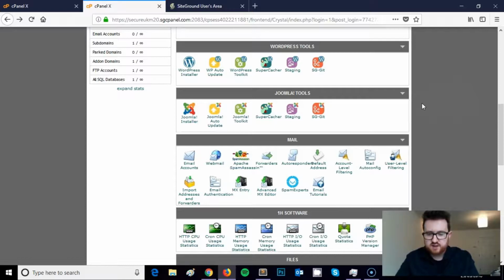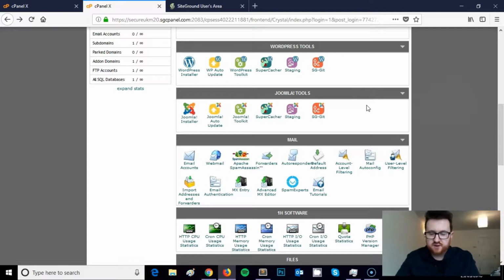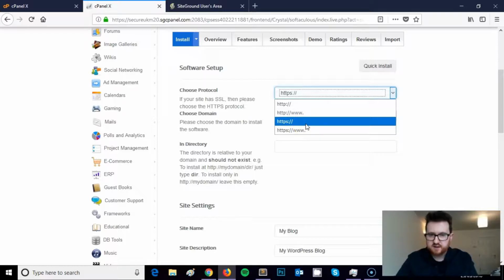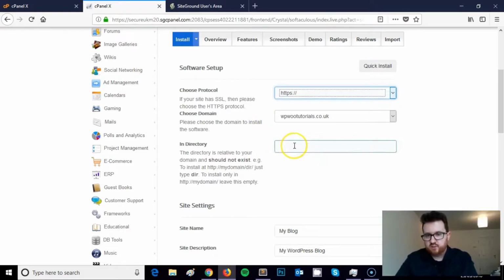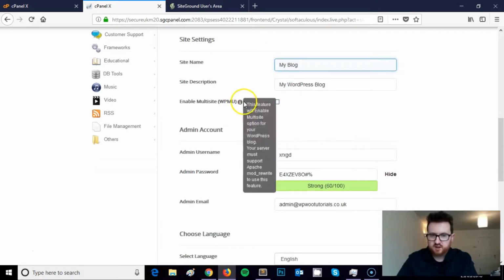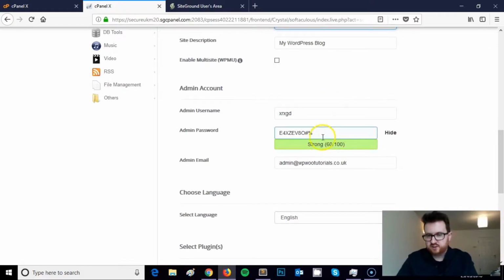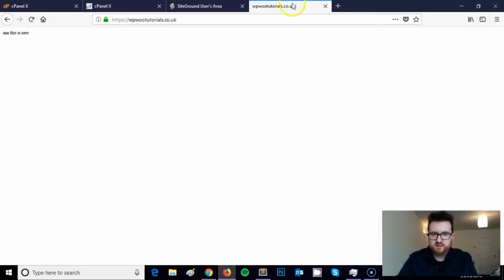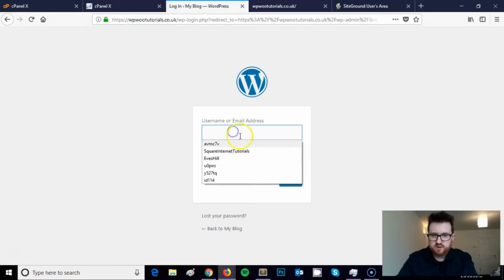How To Install WordPress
This is James from Square Internet with another WordPress tutorial. Today I'm going to show you how to install WordPress.

In this tutorial I will be installing WordPress using the Siteground CPanel.

To follow along to this video, you will need to purchase a domain and hosting. I would recommend you do this from Siteground as they are the best small business hosting provider with world class support.

The steps in this video, showing you how to install WordPress on Siteground, can be followed for any major hosting provider with a CPanel. CPanel is the industry standard for website hosting so make sure your provider uses it.

In this video I will show you step by step how to install WordPress, from accessing the CPanel, to finding the WordPress installer and creating WordPress logins for your website.